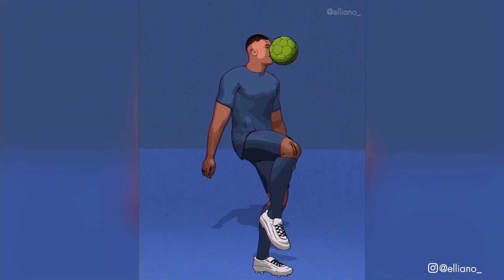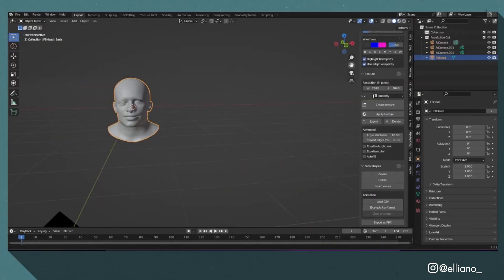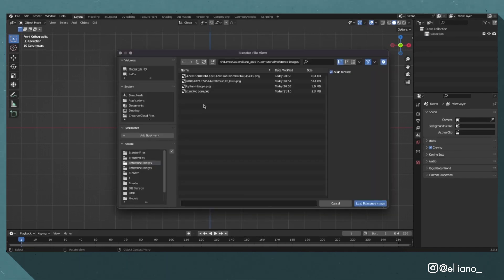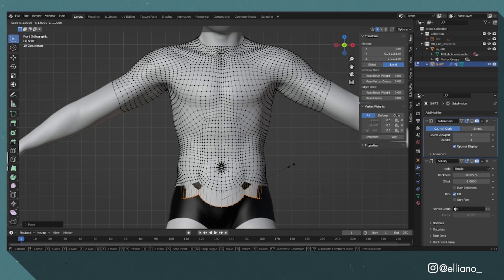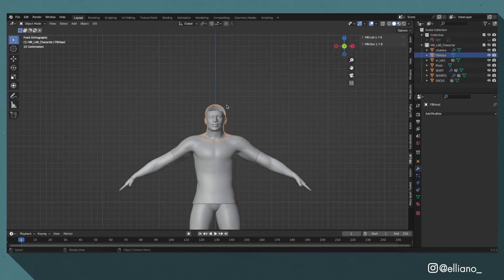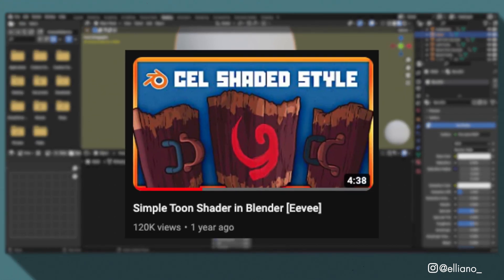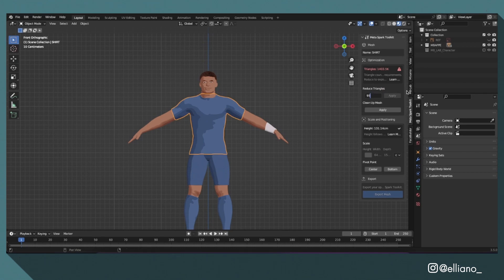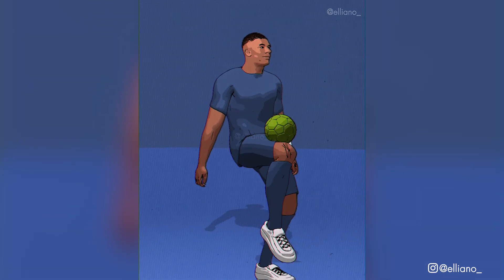How to make a 3D Cartoon Footballer ⚽️ | Blender Tutorial | Elliano_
00:00 Intro

00:26 Step 1 Modelling the head

01:33 Step 2 Creating The hair

03:35 Step 3 Creating the Body and Kit

07:02 Step 4 Adding the head to the model

08:47  Step 5 Final steps before rendering

13:11 Outro